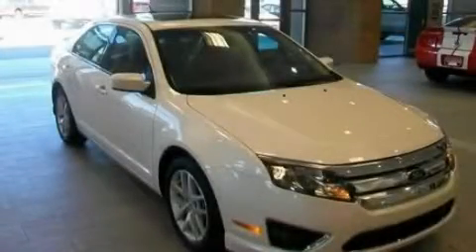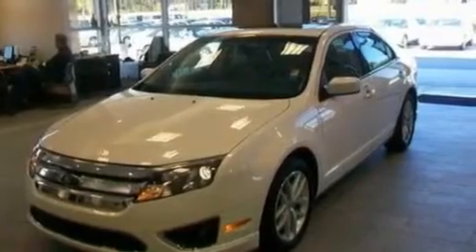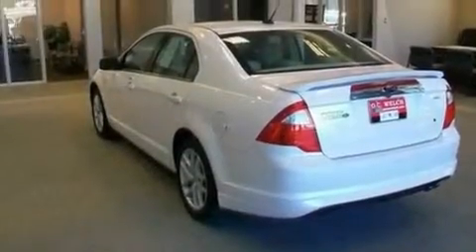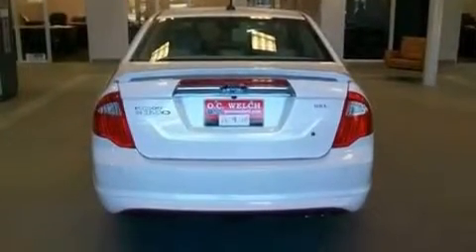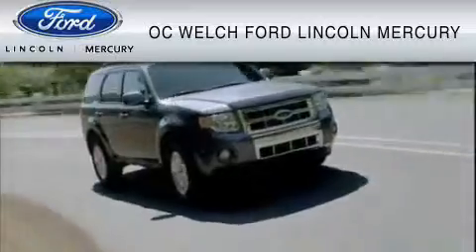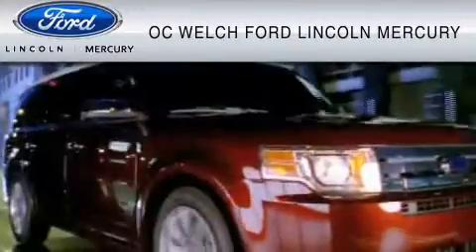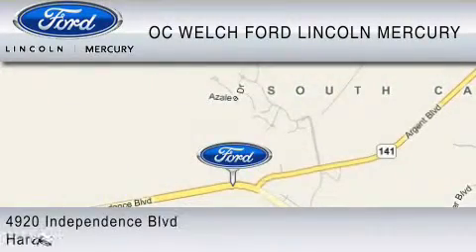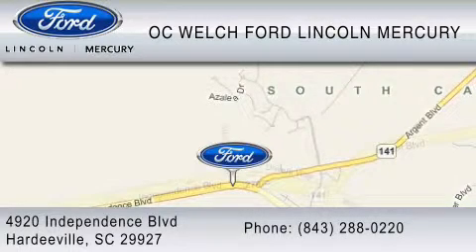2010 FORD FUSION Savannah GA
Year: 2010
 Make: FORD
 Model: FUSION
 Engine: 2.5L I4
 Trans.: AUTO 6SPD
 Exterior: WHITE SUEDE
 Miles: 8,478
 Interior: CAMEL

 2010 FORD FUSION Hardeeville  SC